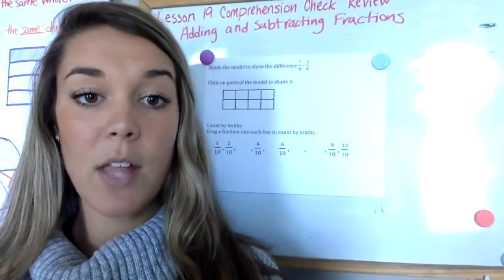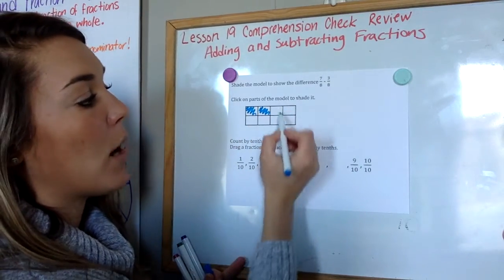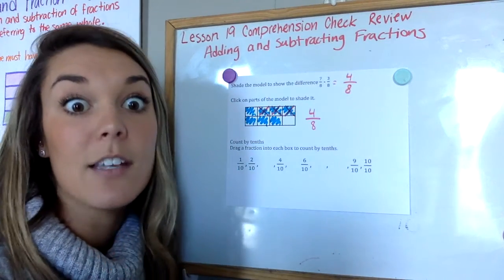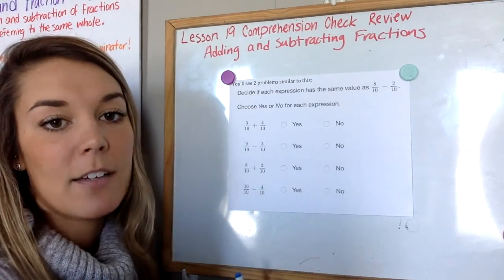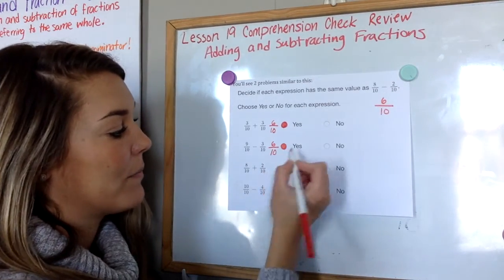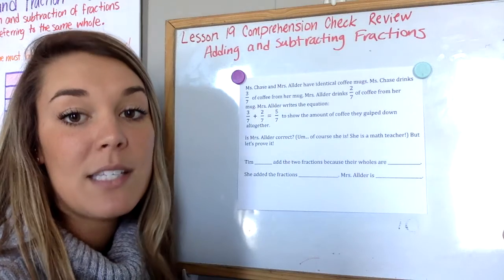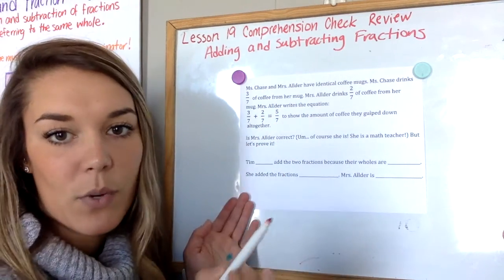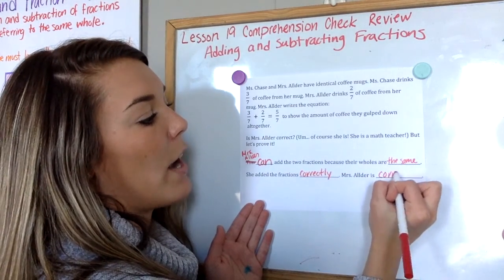Tuesday 4/21 Math (Lesson 19 Comprehension Check Review)